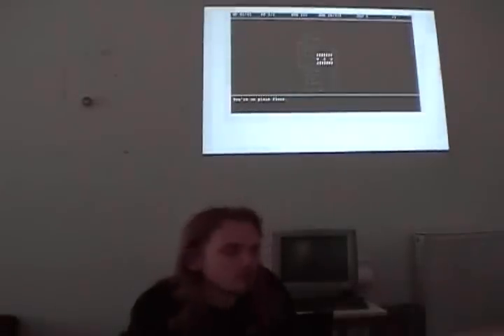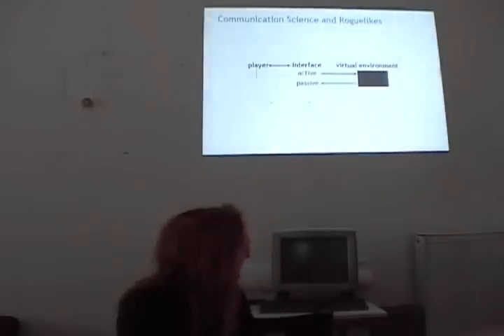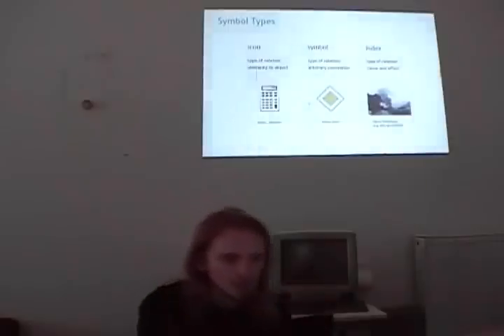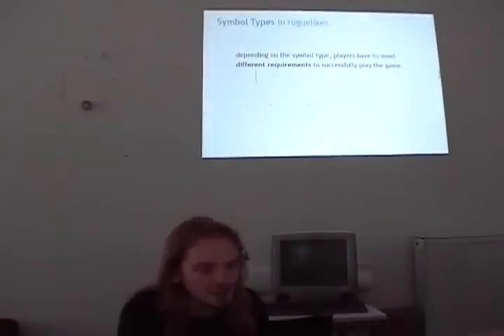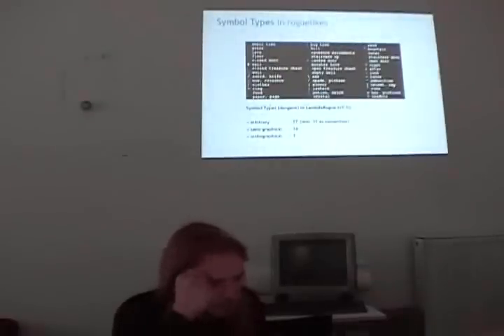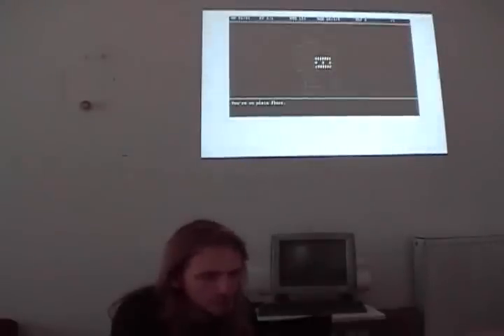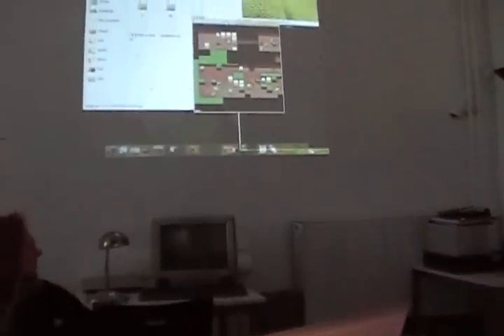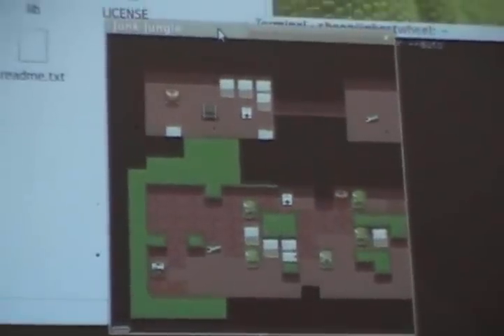IRDC 2008 - Symbol meaning in ASCII roguelikes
Mario Donick talks about Symbol meaning in ASCII roguelikes at IRDC 2008 Berlin